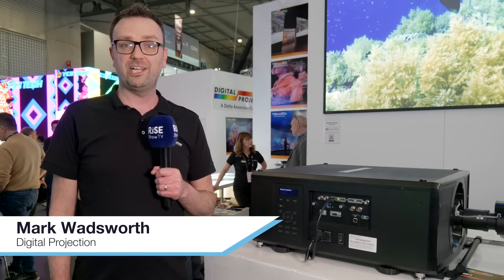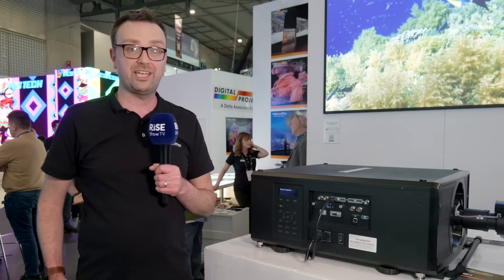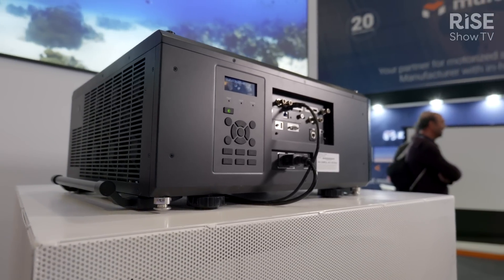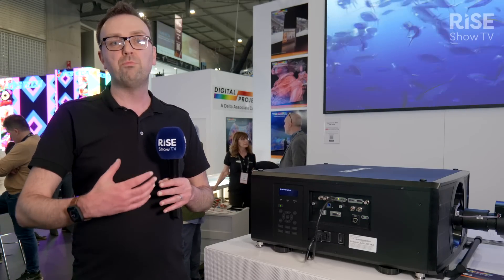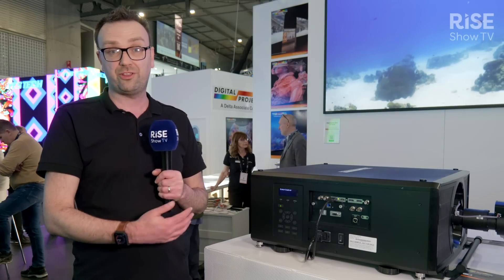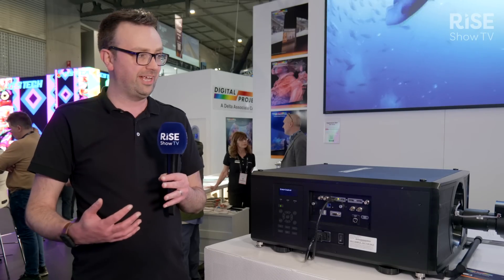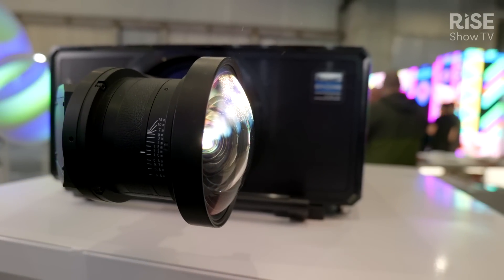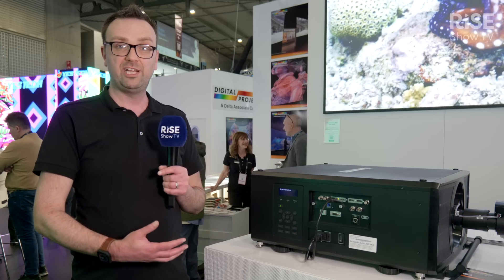ISE 2023 | Digital Projection booth | Single-chip Projectors: High Performance, Better Price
Digital Projection’s Mark Wadsworth showcases their M Vision projector, highlighting supreme performance of single-chip projectors at a more affordable price.